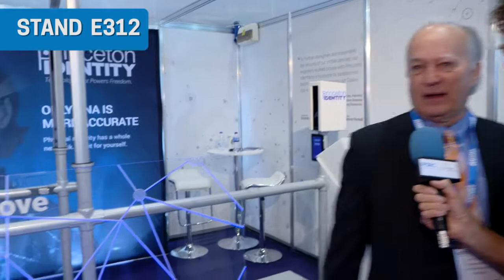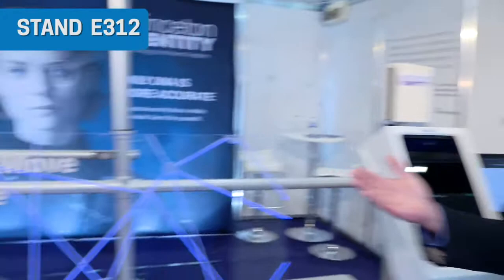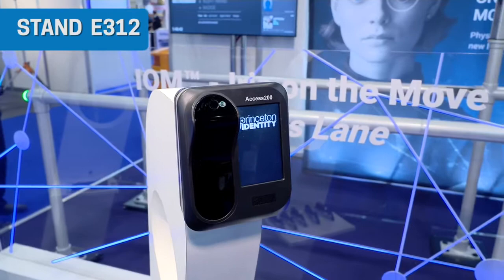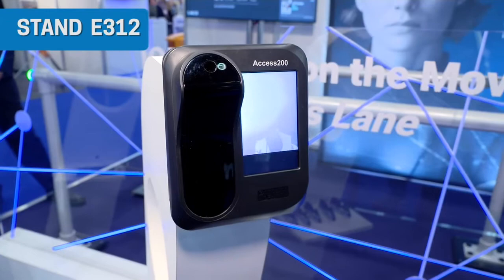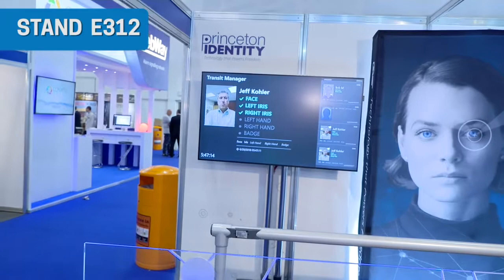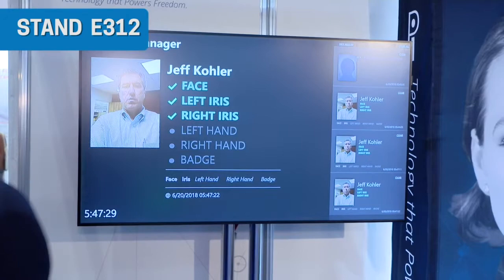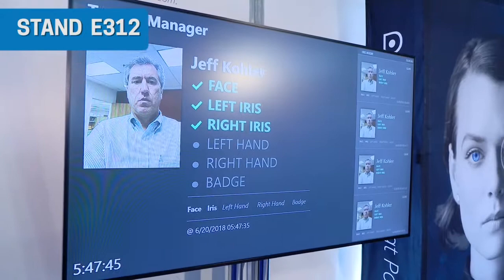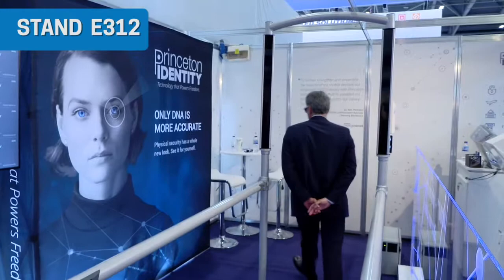Princeton Identity demonstrates iris recognition at IFSEC 2018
Mark Clifton, President and CEO of Princeton Identity gives IFSEC demonstrations of their latest biometric access control technology.

The technology quickly identifies people walking past, using iris recognition technology, and we see the system even works when someone is wearing sunglasses.

Princeton Indentity is a leader in iris recognition and supplied the iris technology for the Samsung Galaxy phones. They also have access control solutions and their technology is deployed in airports, factories and other facilities where large groups of people need to move quickly through security checks.